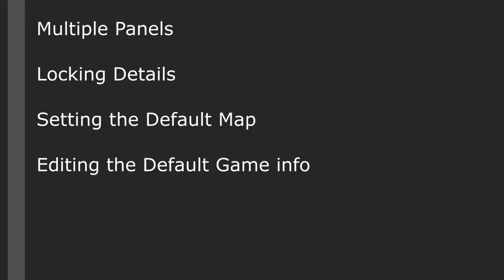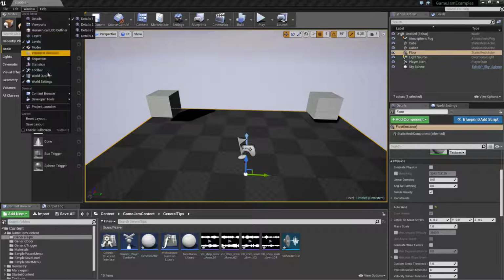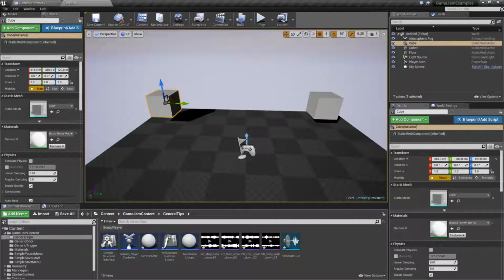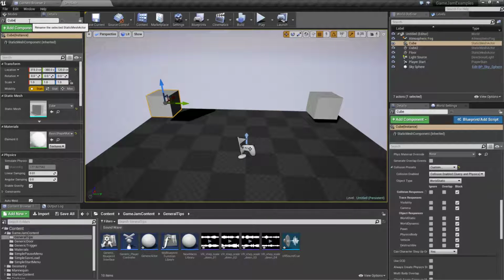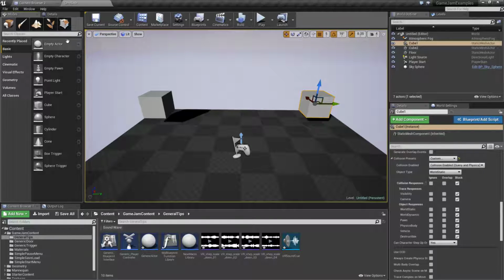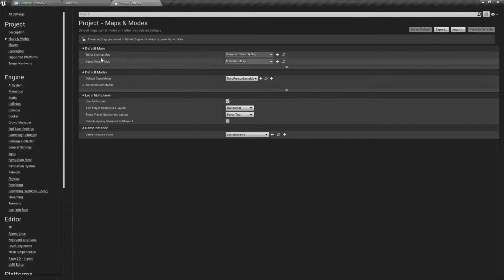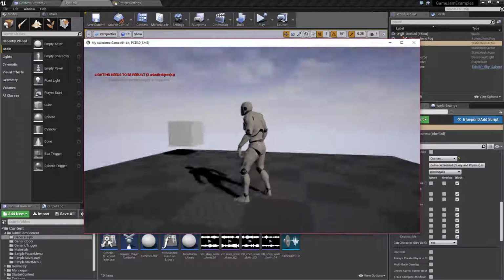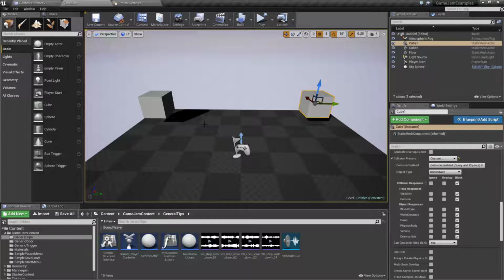Game Jam Tips and Tricks - Editor Interface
This video shows you a few tips on using the Editor quickly and effectively when working in a Game Jam.

Video Index:
0:20 Multiple Panels
1:47 Locking Details
3:54 Setting the Default Map
4:55 Editing the Default Game info